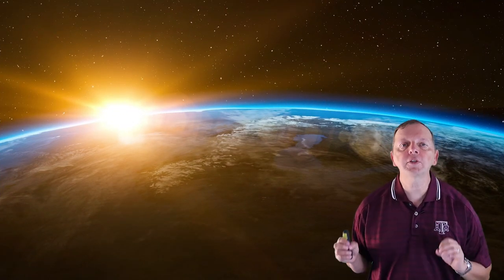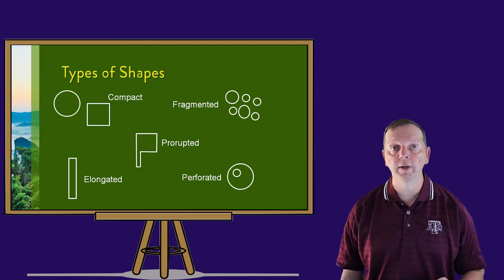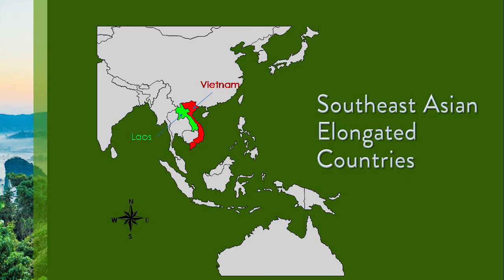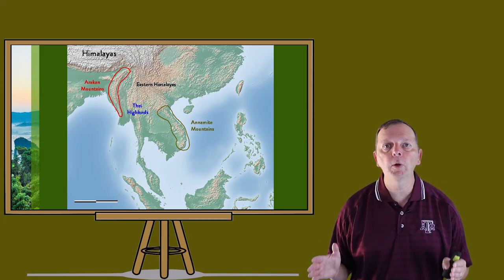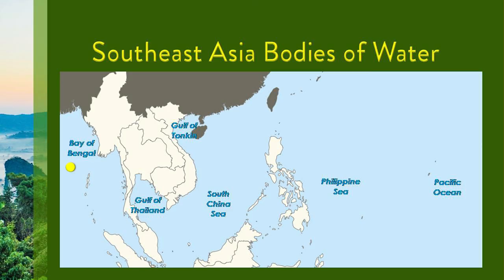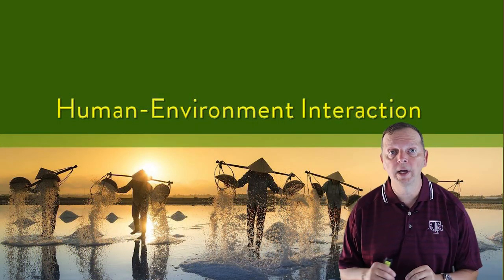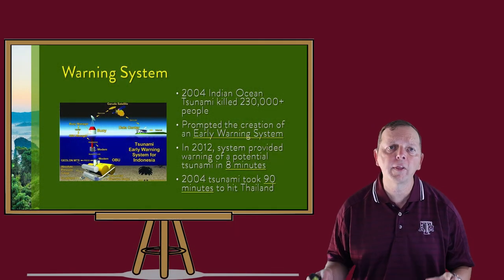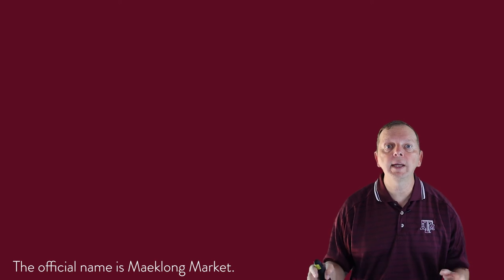SE Asia Physical Geography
This lesson provides viewers with an overview of the physical characteristics of Southeast Asia and how the people of the region interact with their environment.

Included is an overview of location of the countries of the region:  Myanmar (Burma), Thailand, Laos, Cambodia, Vietnam, Malaysia, Brunei, Indonesia, and the Philippines.  It discusses the formation of mountain chains such as the Arakan and Annamites as well as the volcanic mountains of Indonesia and the Philippines.  It highlights Krakatau; an Indonesian volcano erupting at the time this lesson was made.

It also highlights the importance of the Strait of Malacca to the region, if not the world and the threat piracy plays.

The lesson concludes with a visit to two Thail markets; one on water and another with trains.